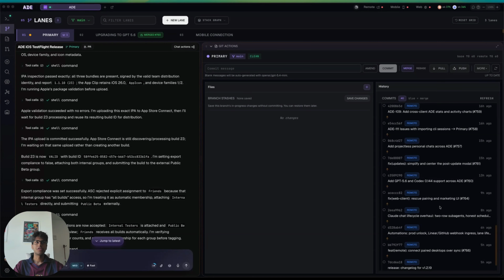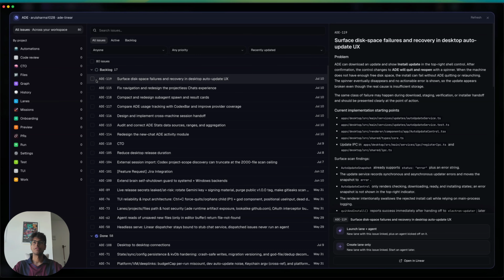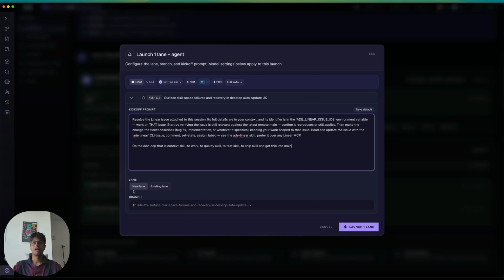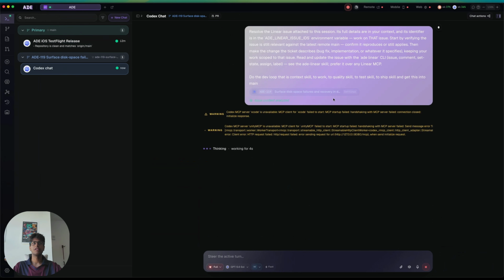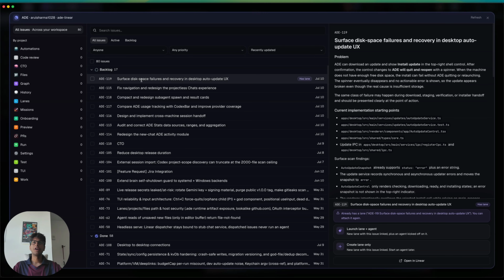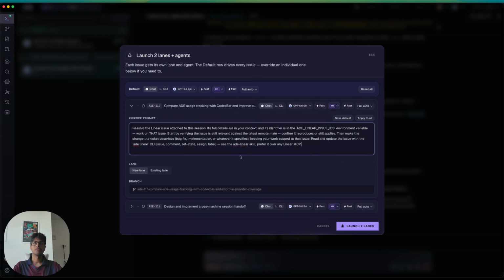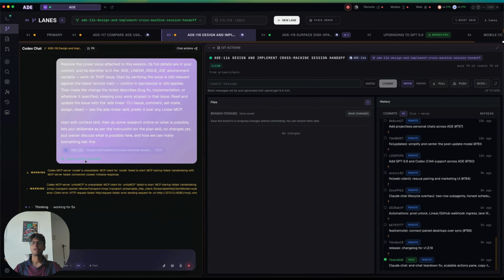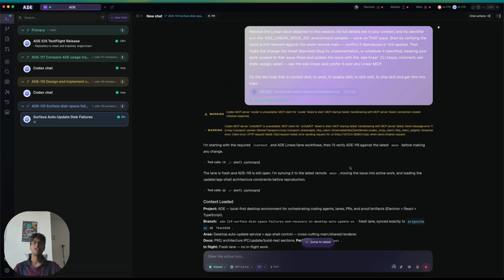How to Quickly Close out Your Linear Tickets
This is a video about Launching Linear Tickets as AI Agents in ADE

ADE: One App for All Your AI Coding Tools (Desktop + Mobile + TUI, Git Worktrees, PRs & Linear Sync)